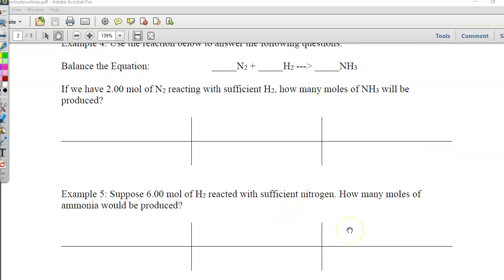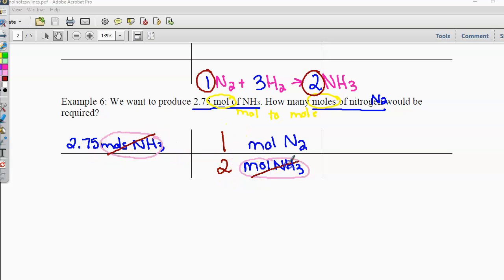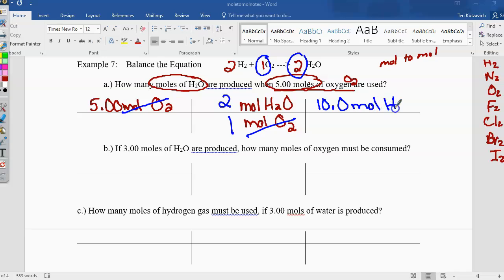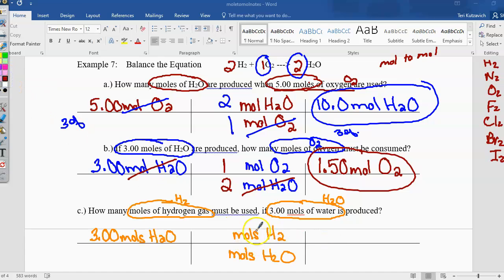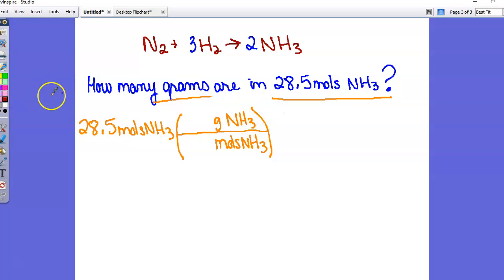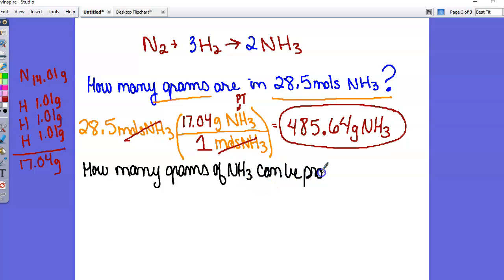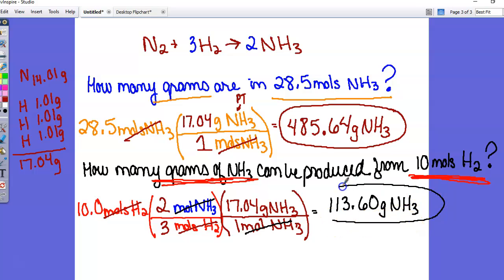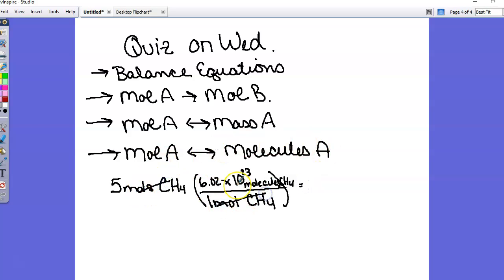End of Mol A to Mol B notes